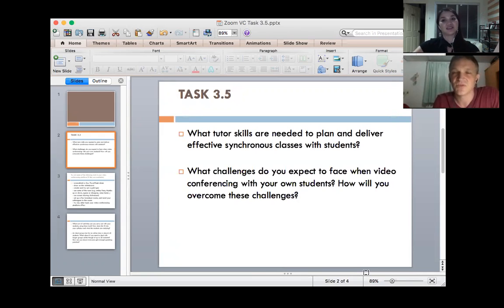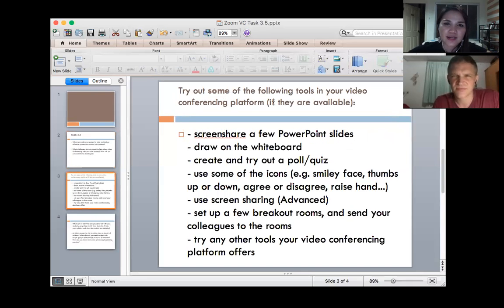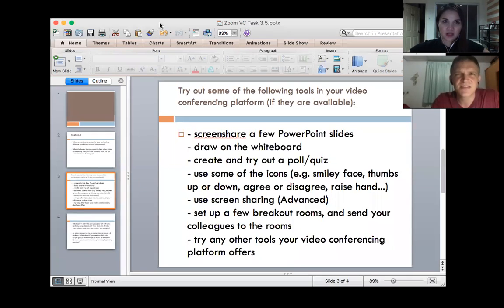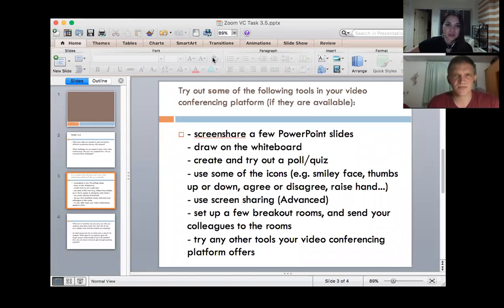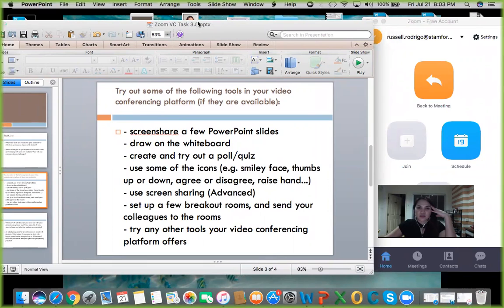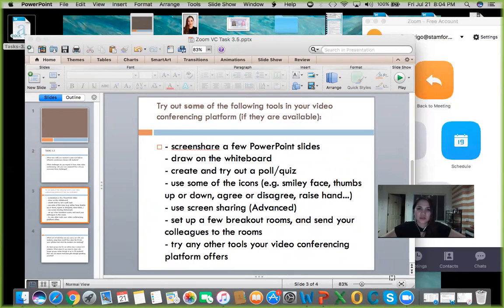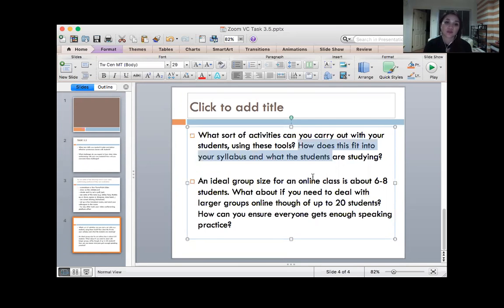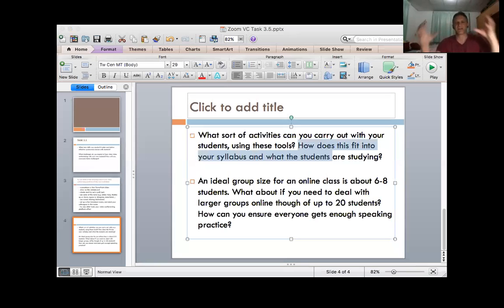Task 3.5_Russell and Matthew